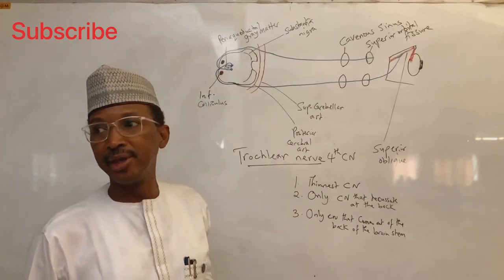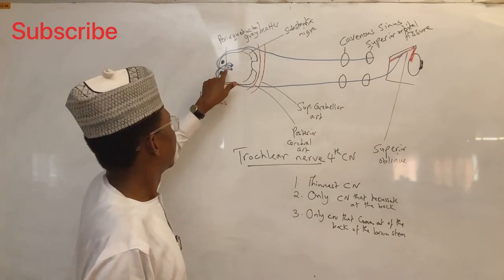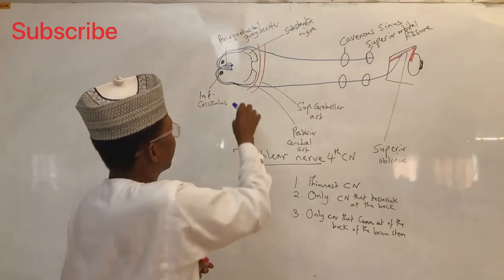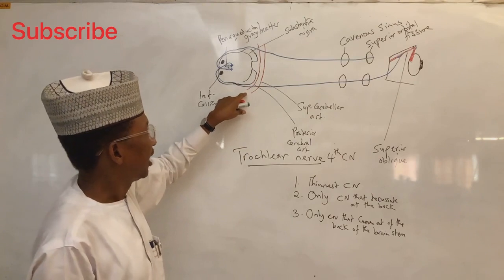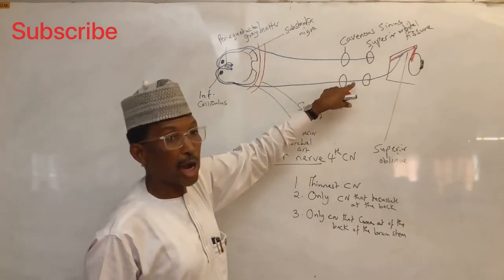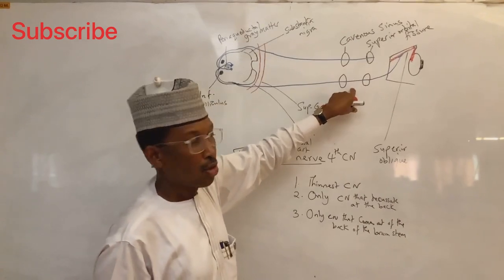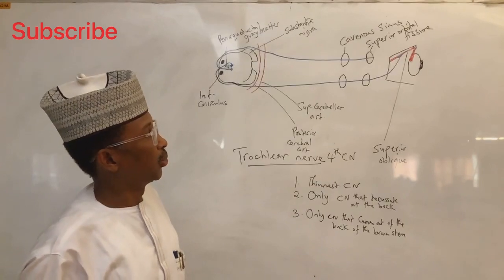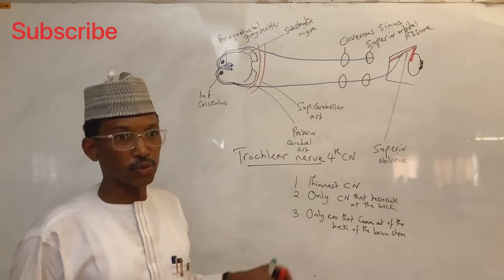Trochlear Nerve & its lesion